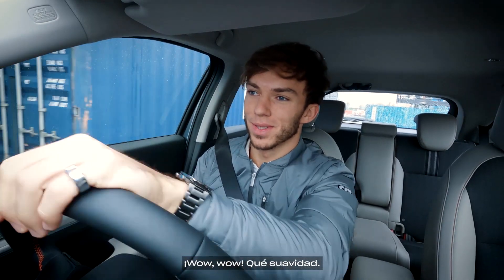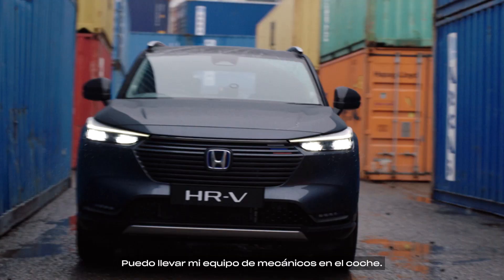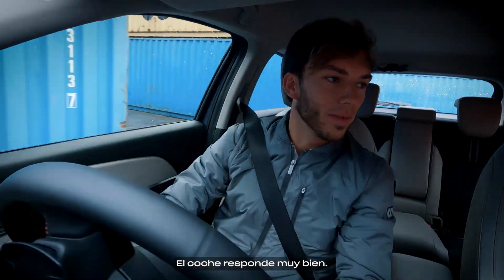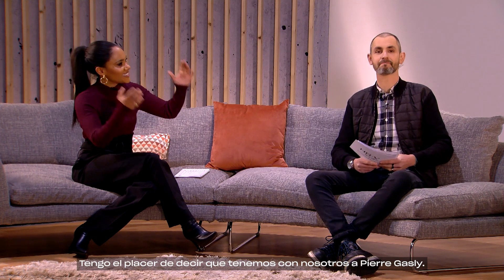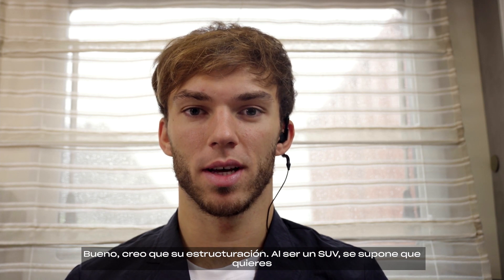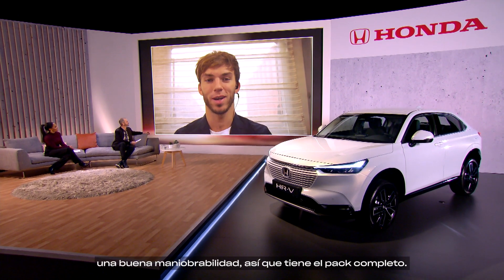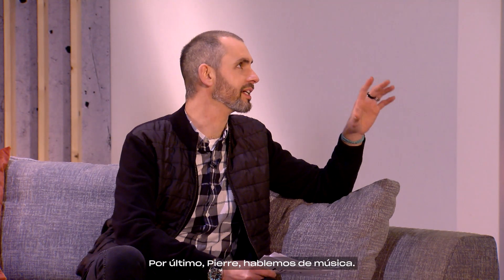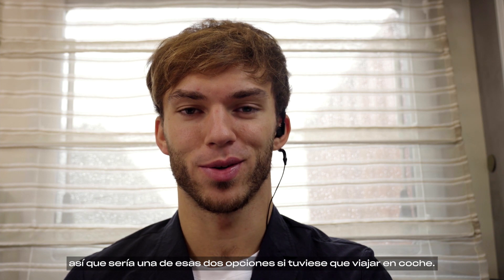Honda HR-V e:HEV. Presentación europea 3